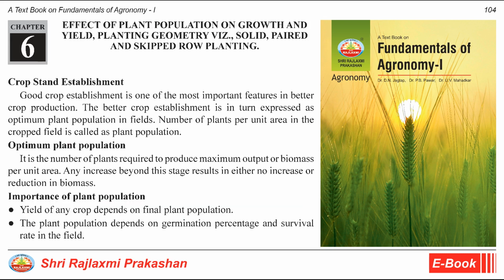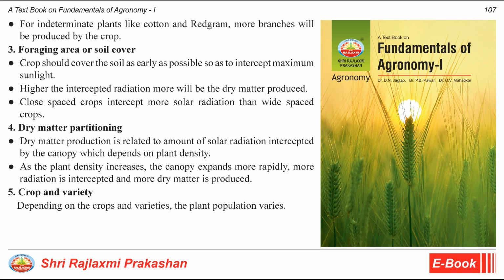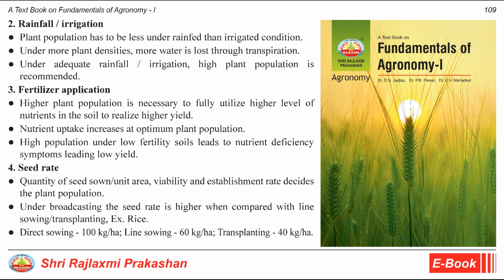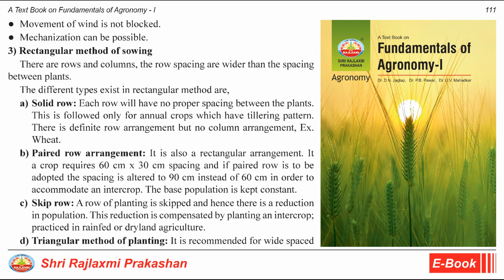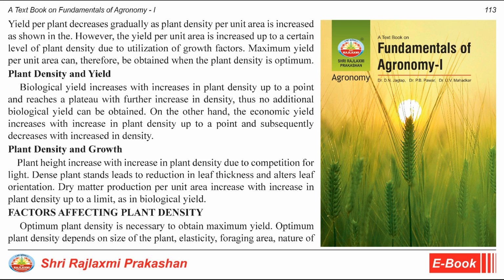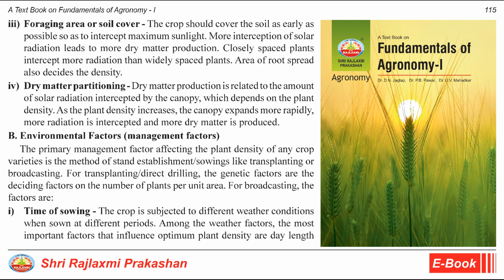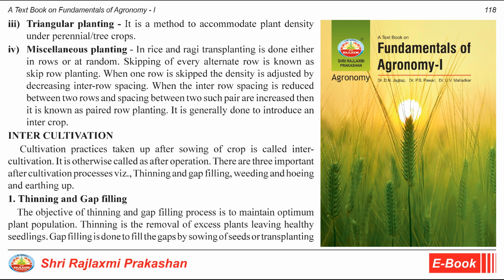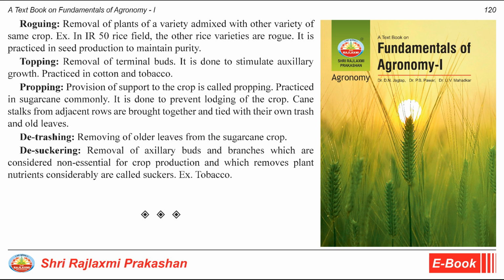Fundamentals of Agronomy Part First - Chapter 6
Fundamentals of Agronomy Part First of BSc. Agriculture Degree Programme and this is
Chapter 6 -
EFFECT OF PLANT POPULATION ON GROWTH AND YIELD, PLANTING GEOMETRY VIZ., SOLID, PAIRED AND SKIPPED ROW PLANTING.

Channel Name: Shri Rajlaxmi Publication.